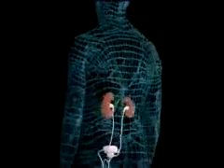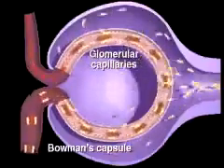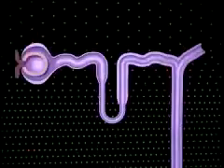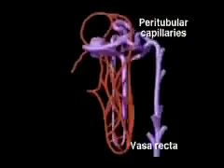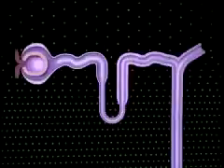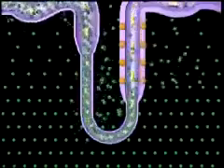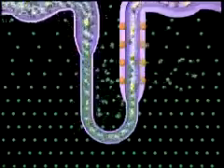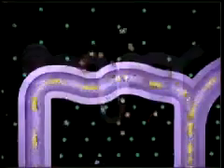النفرون : عمل الوحدة الانبوبية الكلوية